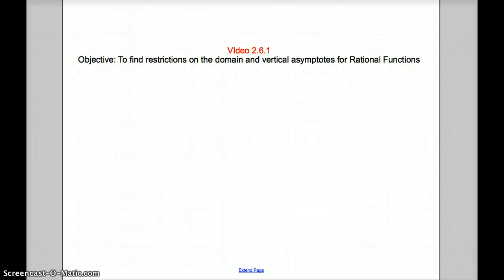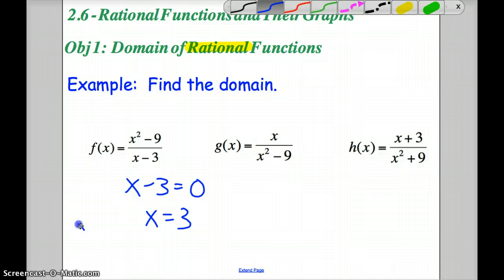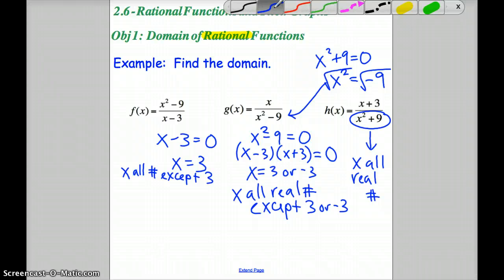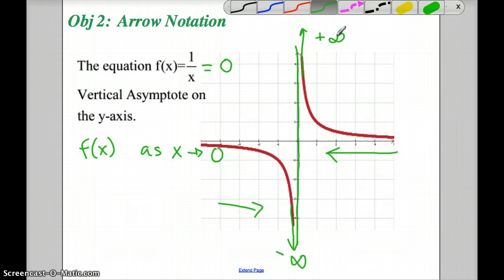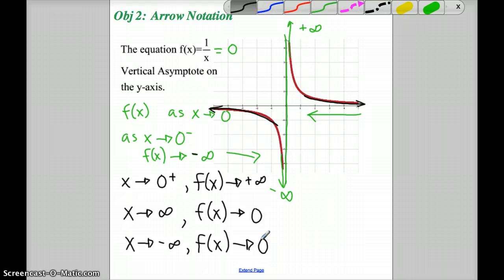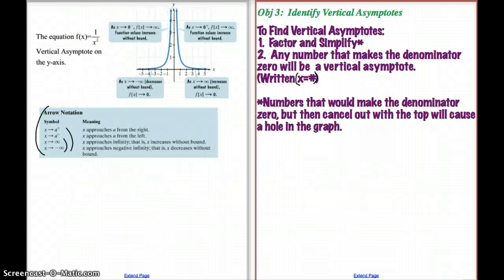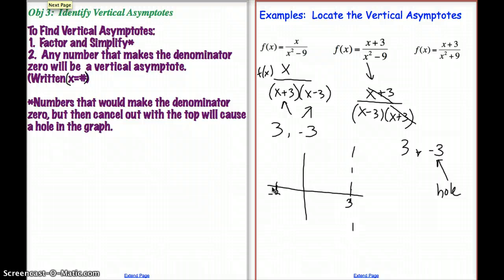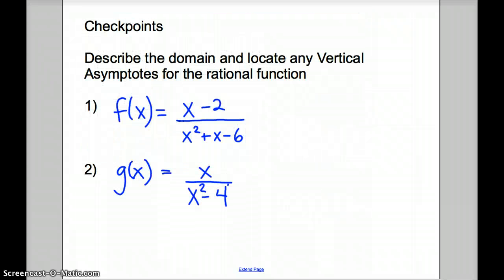HPC 2.6.1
ch2